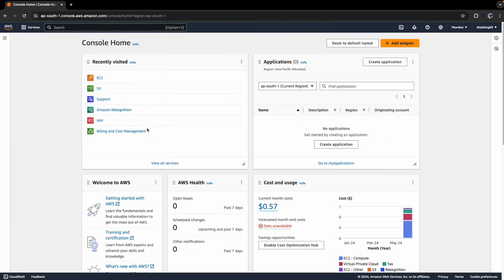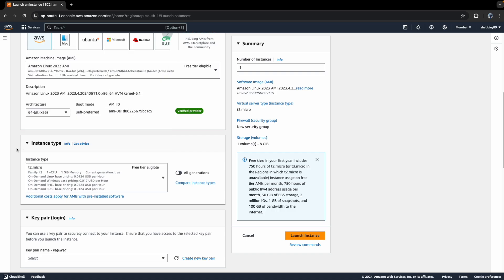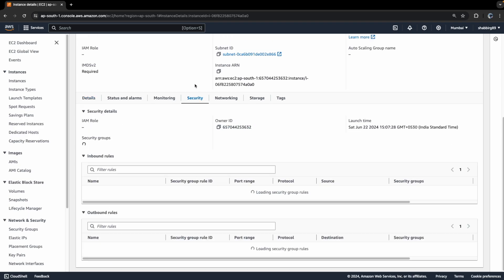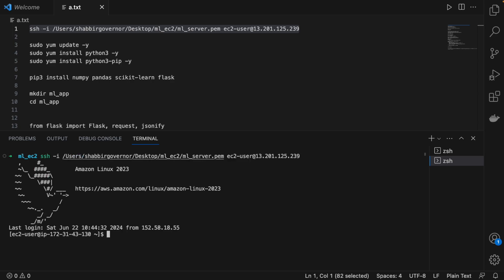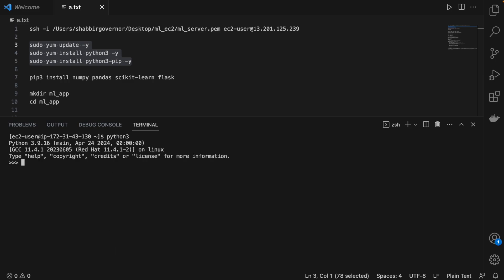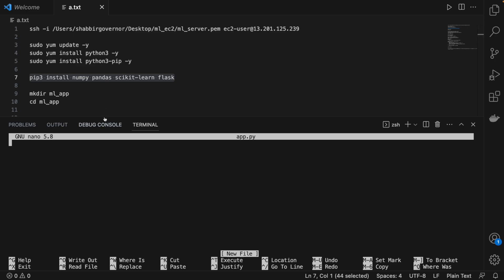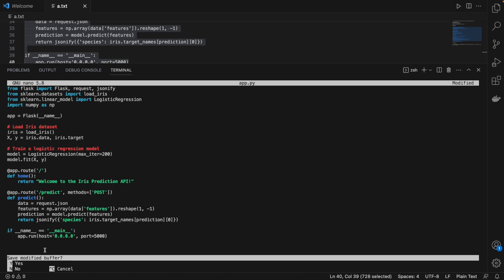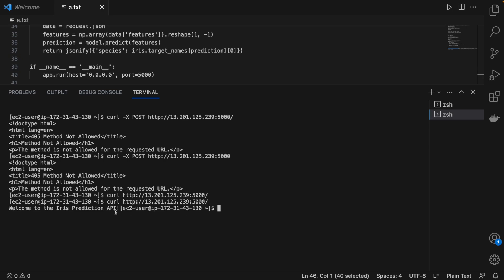Build and Deploy a Machine Learning Application with Flask on AWS EC2 | Step-by-Step Tutorial !!!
Learn how to deploy a machine learning application using Flask on Amazon EC2. This step-by-step tutorial covers setting up a Flask server, training a simple ML model, and deploying the application to AWS. Follow along to build and deploy your own ML application on the cloud!